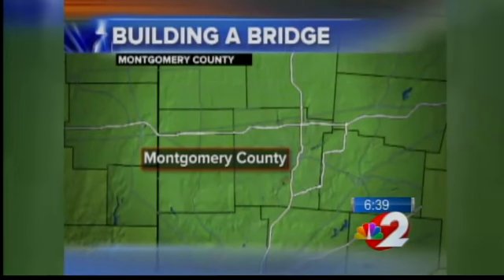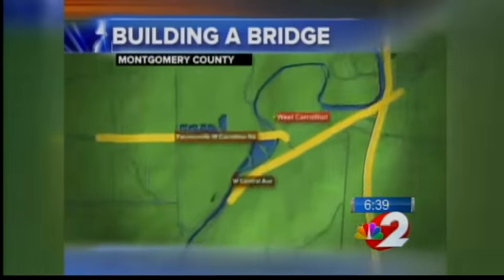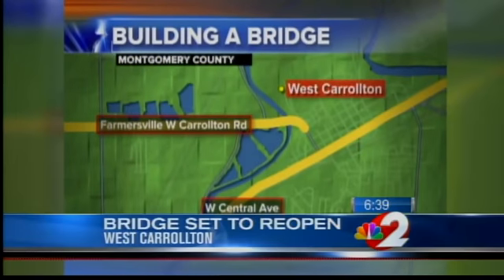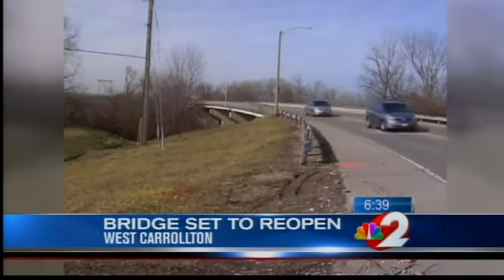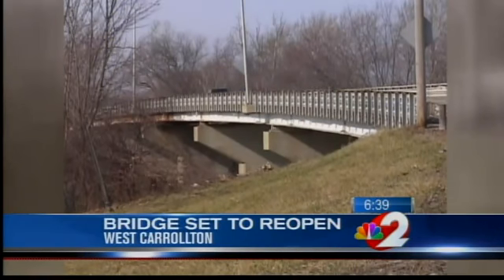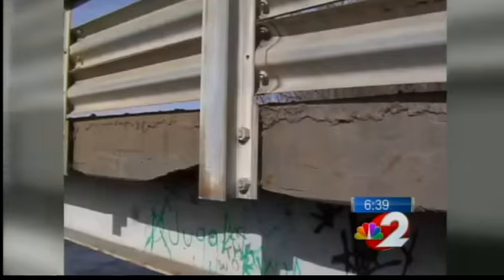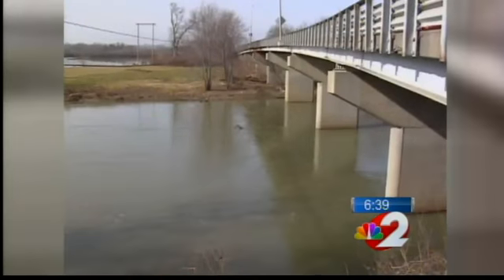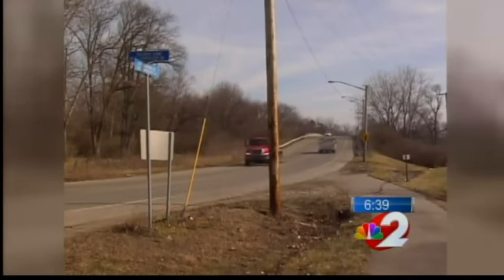West Carrollton bridge set to reopen